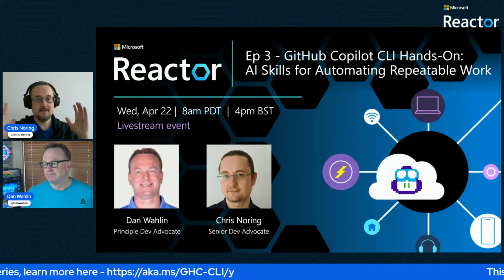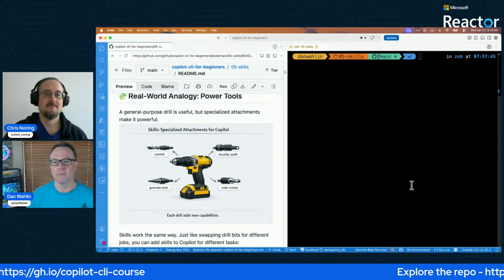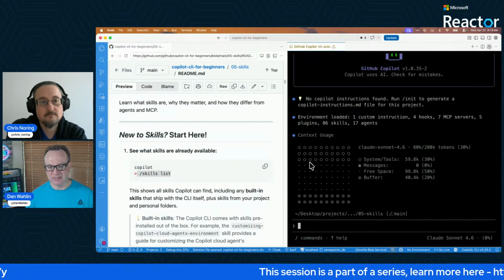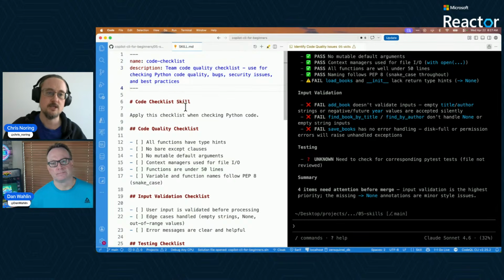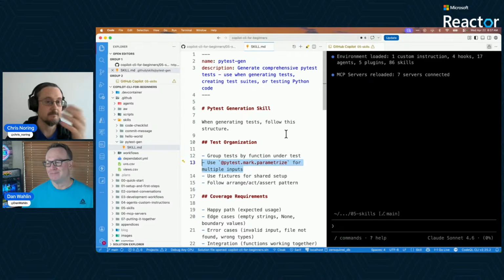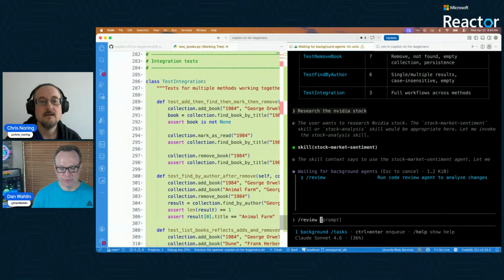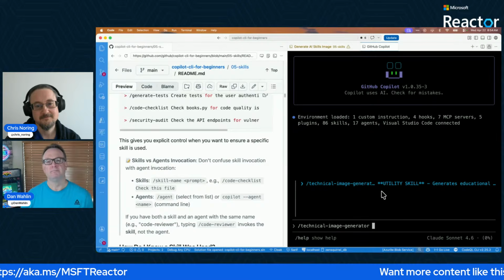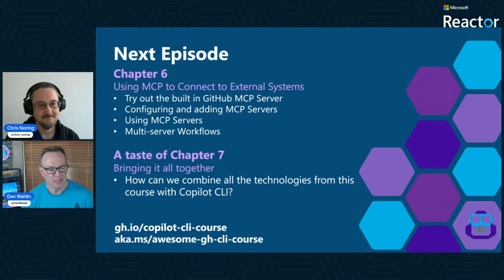GitHub Copilot CLI Hands-On: Using AI Skills to Automate Repeatable Work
Chapters Covered: 05 – Automate Repetitive Tasks

In this session, you'll learn how to use Copilot CLI to automate repeatable work by using skills - natural language descriptions of workflows and processes. Learn what skills are, where you can access a library of skills to use in your projects, and how skills can be used by Copilot CLI.

This is the third of four sessions that walk you through the GitHub Copilot CLI for Beginners course

Prerequisites: Complete Chapter 00 and have GitHub Copilot CLI installed and signed in

Chapters:
00:08 Welcome & Series Introduction
00:27 Code of Conduct & Housekeeping
00:46 Chat, Recording, and On-Demand Info
01:05 Speaker Handoff & Session Overview
01:38 Meet Dan Wink & Chris Noring
02:22 Recap of Episode 2 (CLI basics, workflows, agents)
03:04 Today’s Topic: Skills Explained (Matrix analogy)
03:23 Course Links & Setup Requirements
04:16 Intro to “Awesome Copilot” Repo
05:05 Why Skills Matter (reusable prompts & workflows)
06:01 Skills Explained with Cooking Analogy
07:21 Course Walkthrough & Agenda (Chapter 5: Skills)
08:10 What Are AI Skills? (concept + restaurant analogy)
08:45 Agents vs Skills (builder & tool analogy)
10:23 Coding Use Cases for Skills
12:03 Example: Code Quality Checklist Skill
14:05 Using /skills Commands in Copilot CLI
15:30 Viewing Installed Skills & Examples
16:49 Demo: Technical Image Generator Skill
17:53 Managing Too Many Skills (context limits)
20:25 Built-in vs Custom Skills
21:02 Demo Project Setup (Python sample app)
21:27 Running Code Quality Check with Skill
22:58 Skill Output Example (structured checklist)
24:49 Skill Auto-Triggering vs Manual Invocation
26:14 Inside a Skill (Markdown + front matter)
27:20 Naming & Descriptions (why they matter)
28:56 Defining Output Format in Skills
31:10 How Skills Are Matched to Prompts
32:02 Designing Skills Like Recipes
33:36 Importance of Clear Instructions
34:24 Example: Commit Message Skill
35:13 Example: Pytest Generation Skill
36:02 Advanced Skill Customization (tools, examples)
39:13 Manually Invoking Skills (/commands)
40:35 Demo: Generating Tests with Skill
42:07 Managing & Syncing Skills (Skillshare tool)
45:24 Demo: Generated Tests Output
47:41 Demo: Image Generation Skill with Azure AI
53:49 Using Skills for Writing & Content Creation
54:20 Direct Skill Invocation Examples
55:11 Generated AI Skills Visual Diagram Demo
56:23 Real-World Skill Use Cases (videos, blogs, automation)
57:54 Skills vs Agents vs MCP (overview)
58:34 MCP Servers Preview (tomorrow’s session)
01:00:05 Key Takeaways & Summary
01:01:49 Team Use Case: PR Review Skill
01:02:27 Where Skills Live (project vs user level)
01:03:07 What’s Next: MCP + Putting It All Together
01:03:55 Final Thoughts & Call to Action
01:05:25 Event Wrap-Up & Feedback Request

[eventID:26897]